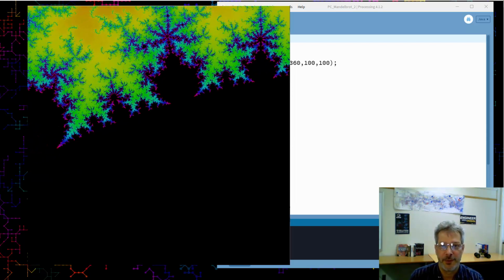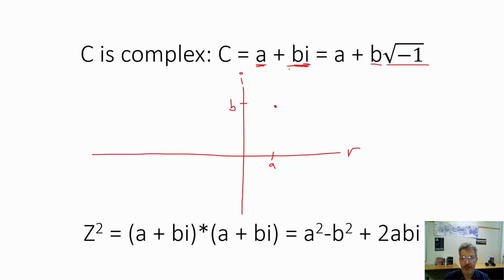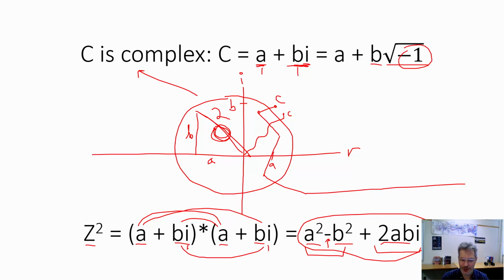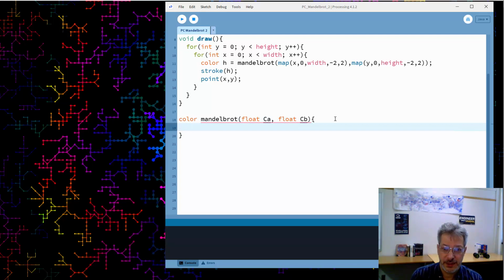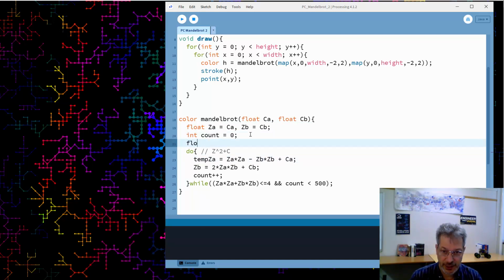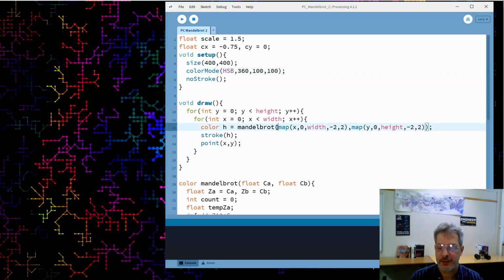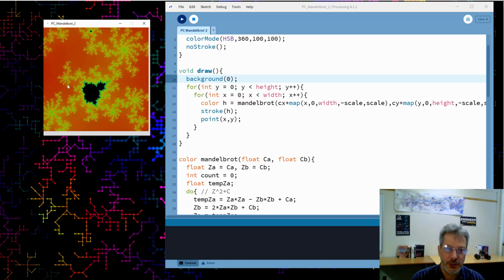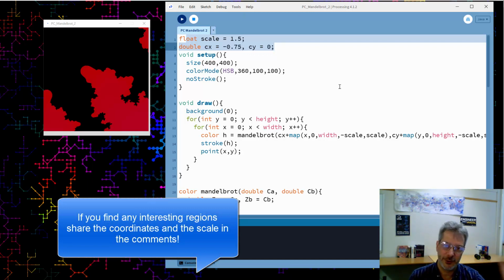Programming a zoomable Mandelbrot viewer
This tutorial shows how to program a zoomable, panable, Mandelbrot set viewer. Including a brief introduction to recurrence relations and complex numbers - a necessity for understanding the Mandelbrot set.